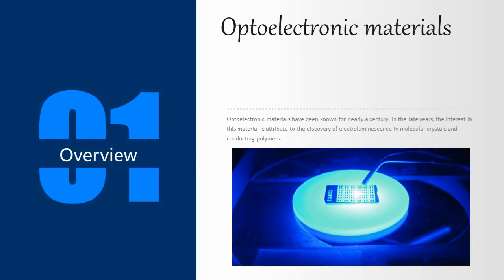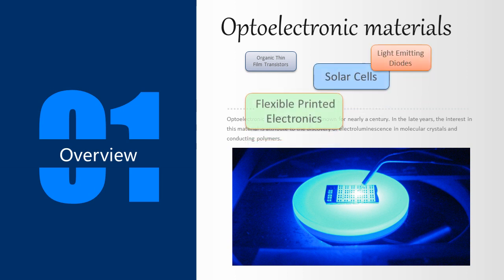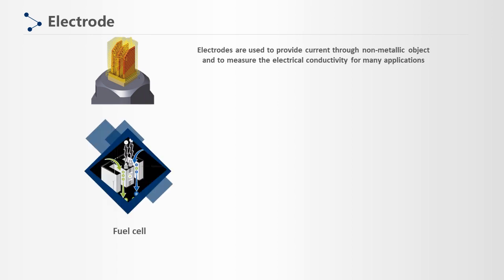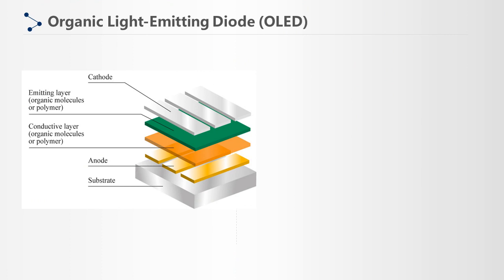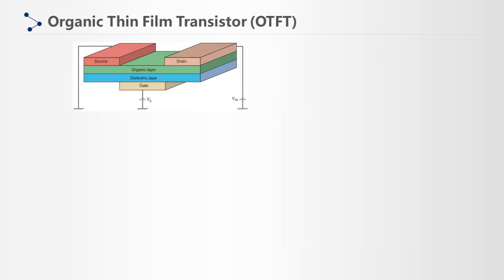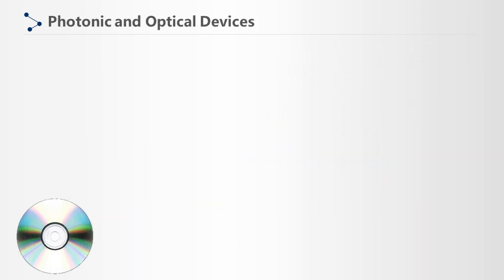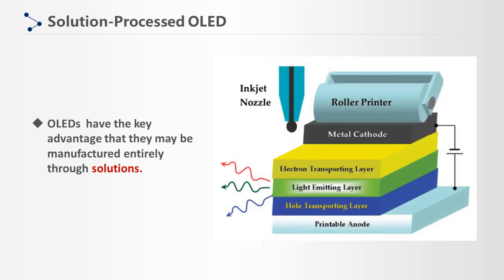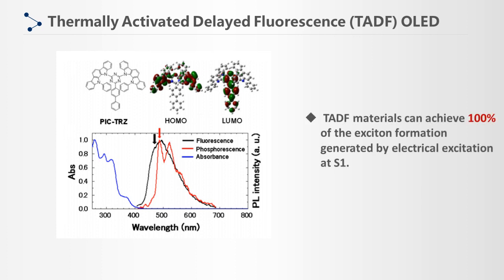Optoelectronic Materials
Introduction of  all kinds of organic materials and their applications. More information about Optoelectronic Materials is on Alfa Chemistry.